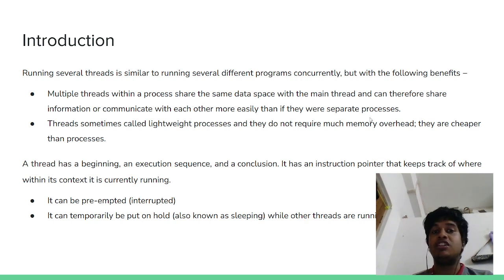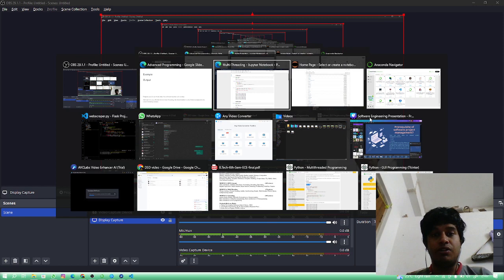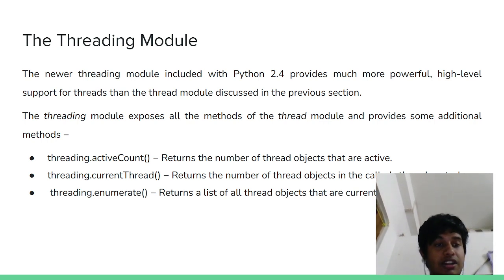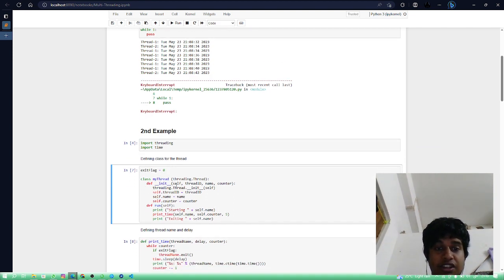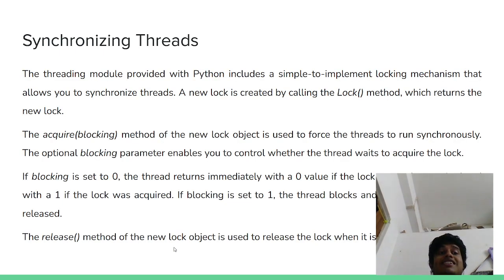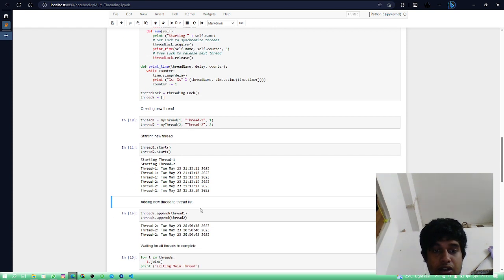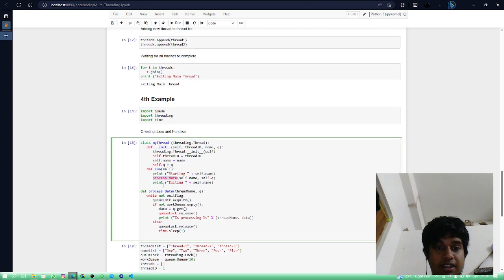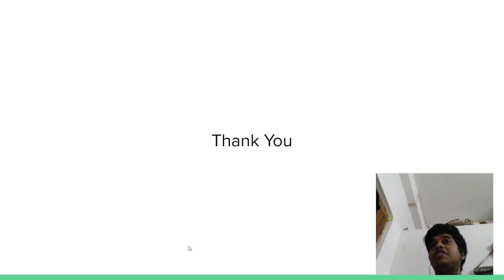Mutithreading in python